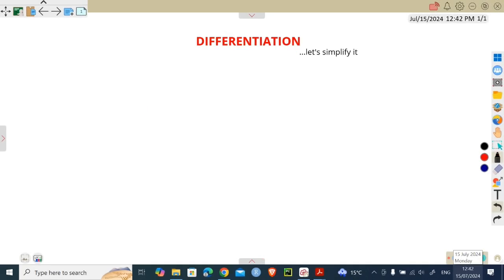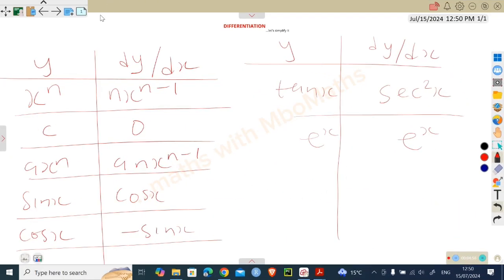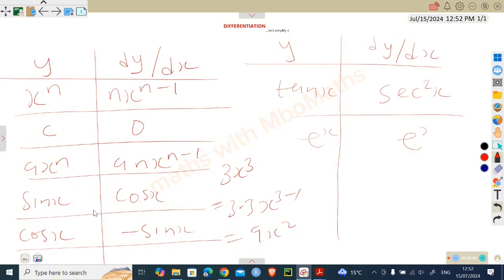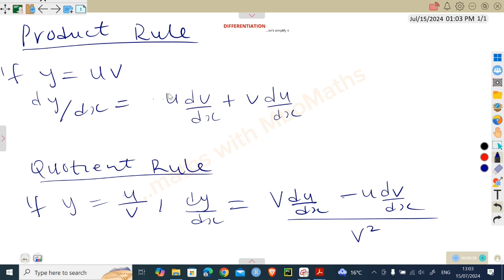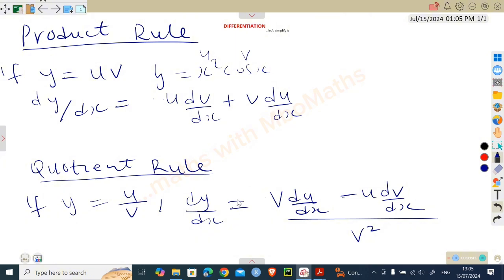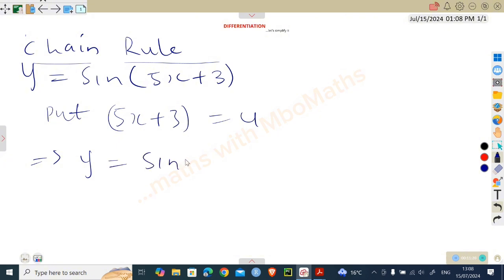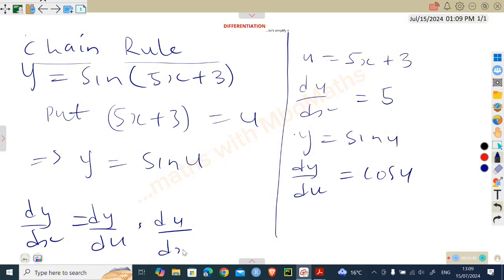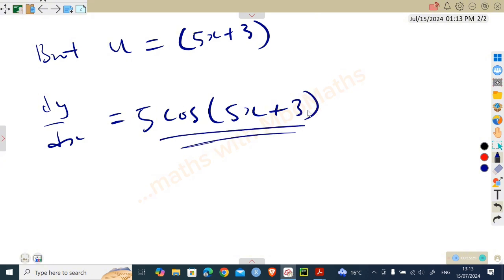Introduction to Differentiation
Struggling to understand differentiation?
Watch this video to the end and the following series to move from Zero to Hero with Differentiation 😁